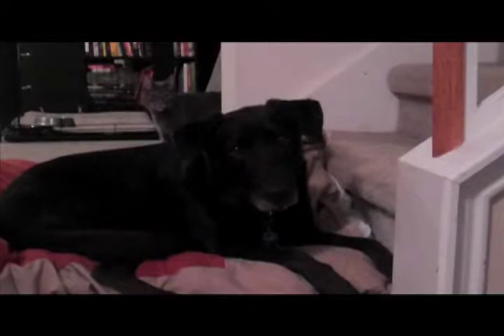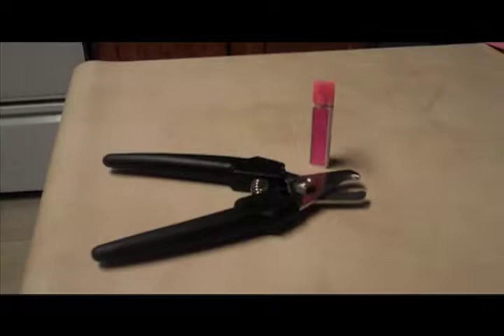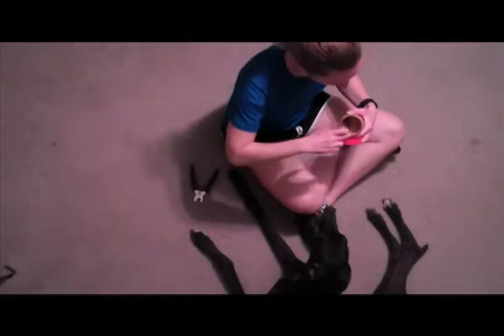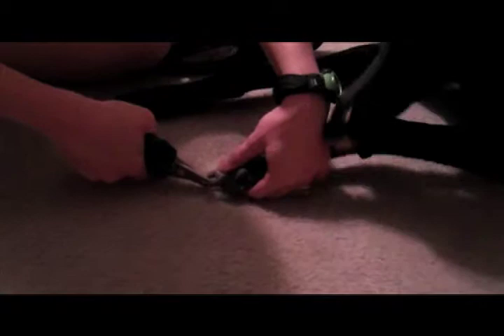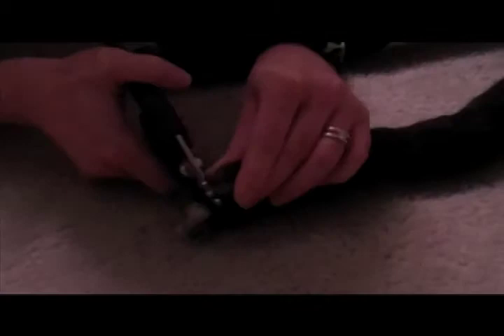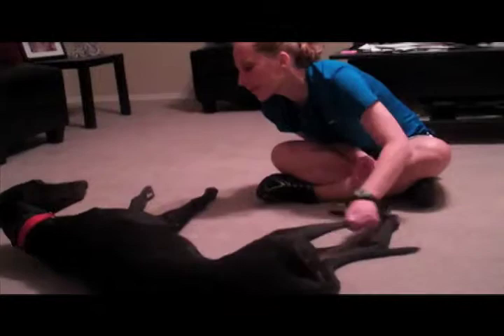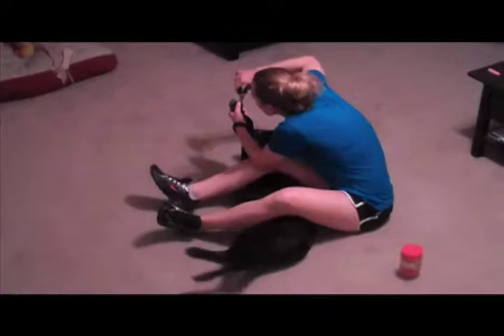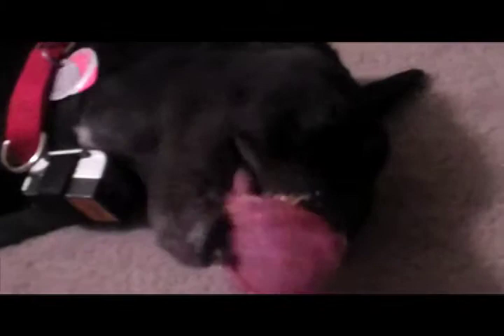Final how to clip a dog's nails.mov